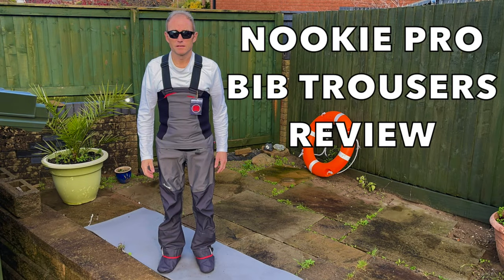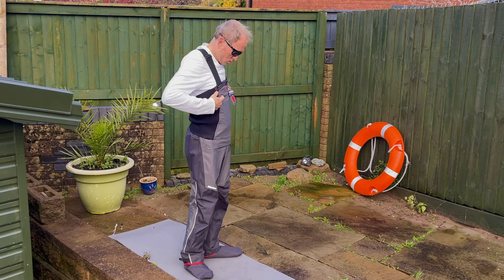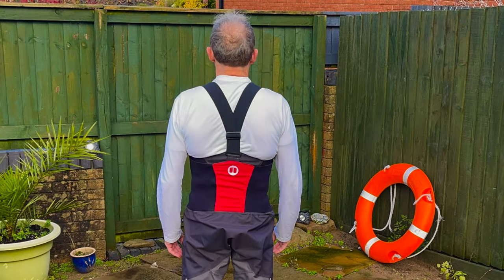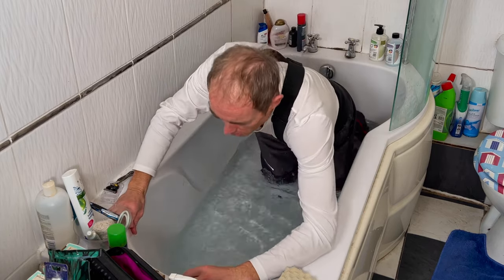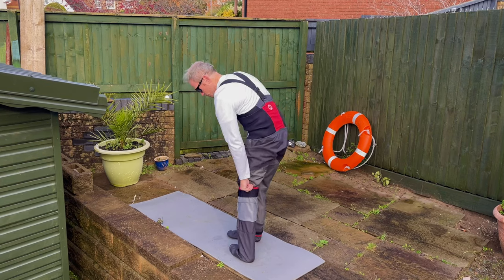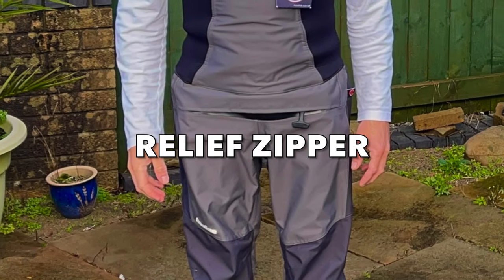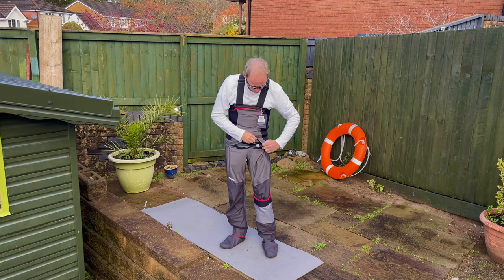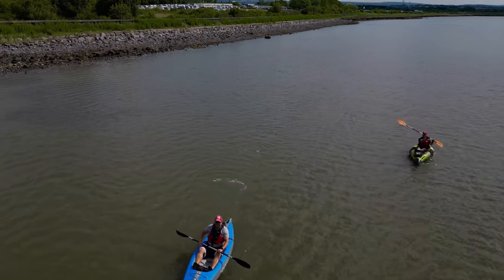NOOKIE PRO BIB TROUSERS REVIEW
This video reviews the Nookie Pro Bib Trousers which are dry trousers designed for paddling.

The review covered the main features of these dry trousers, together with the pros and cons of them.